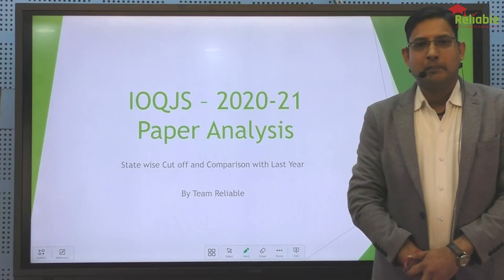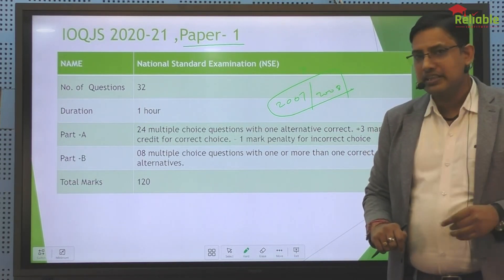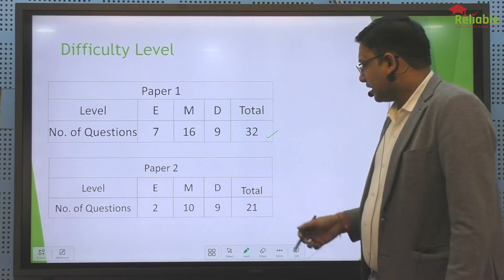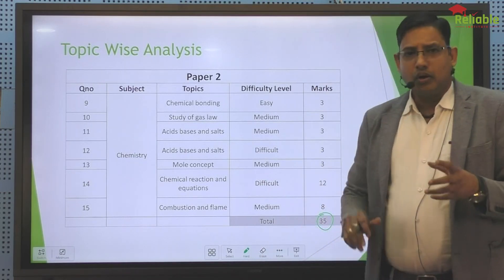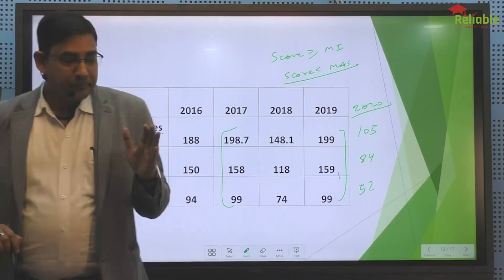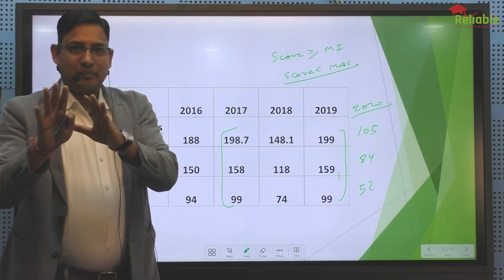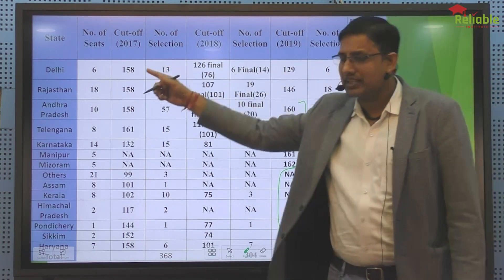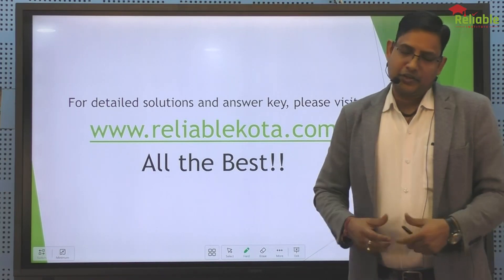Video of detailed analysis & expected cut off of IOQJS Exam held on 17th Jan 21 by Reliable, KOTA.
Reliable Institute has been among the frontrunners in providing solutions & analysis of major examinations.

Watch the video for the detailed analysis & expected cut off of IOQJS Exam held on 17th January 2021 by Reliable Institute, KOTA.